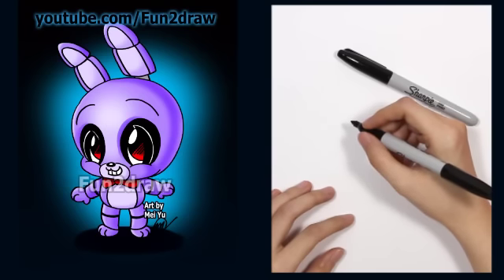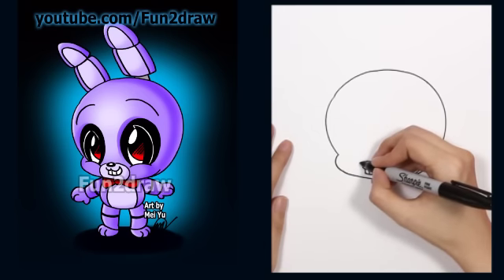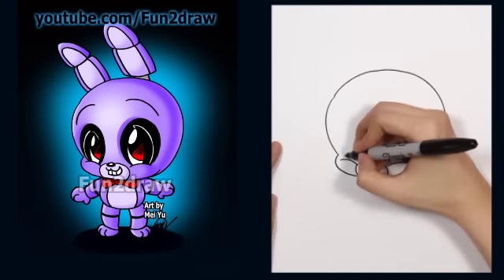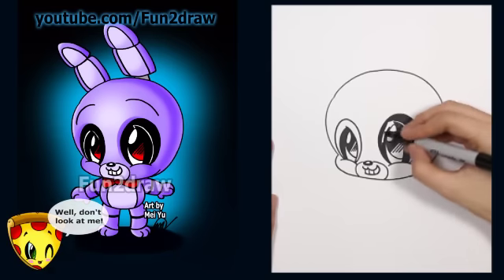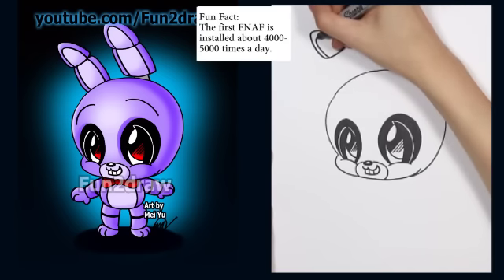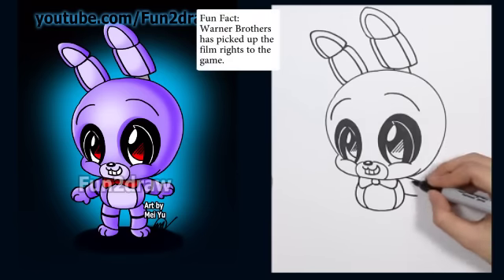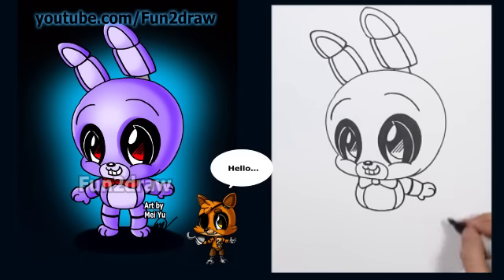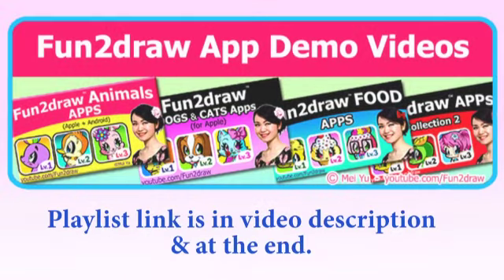How to Draw Five Nights at Freddy's CUTE Easy - Bonnie Fnaf Drawings - Fun2draw | Online Art Courses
How to Draw Five Nights at Freddy's CUTE Easy - Bonnie Fnaf Drawings - Fun2draw. Learn how to draw this super cute Bonnie step by step! Makes for fun online art classes and drawing lessons to do at home.

COPYRIGHT / TRADEMARK NOTICE